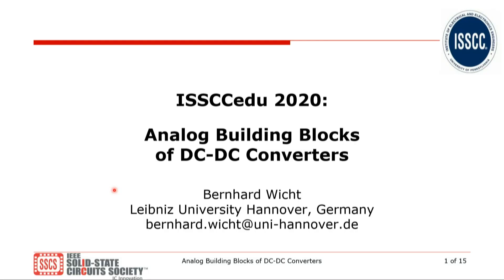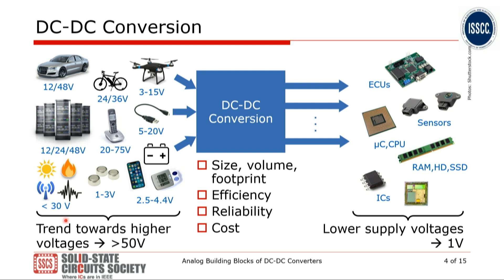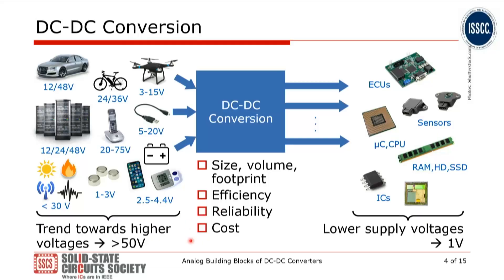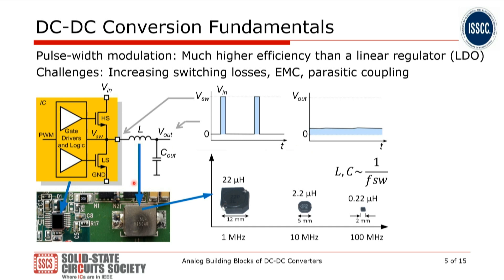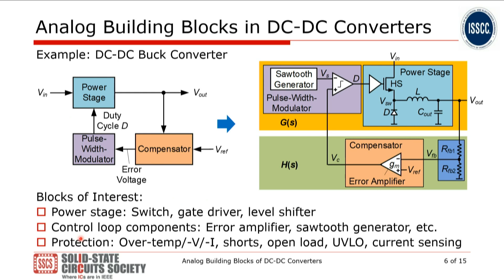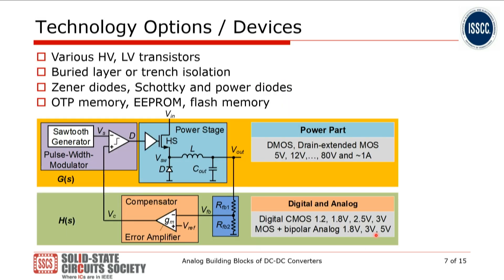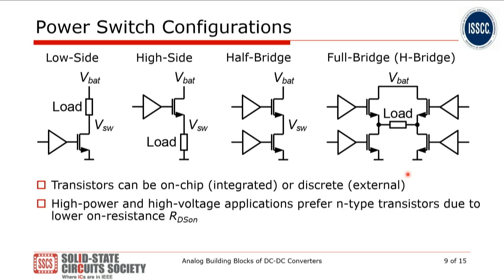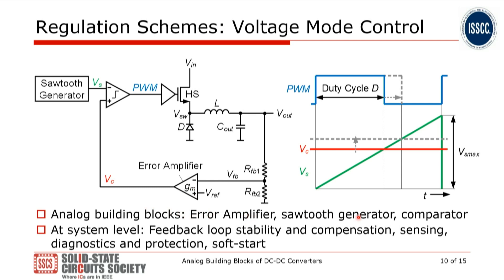Analog Building Blocks of DC-DC Converters - Presented by Bernhard Wicht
Abstract: System behavior and performance of DC-DC converters strongly depend on the implementation on circuit level. Starting from DC-DC converter fundamentals, this short tutorial gives an overview of analog building blocks like power switch configurations, control loop components along with technology options as well as physical implementation. This talk is a reduced version of an ISSCC 2020 tutorial.

Bio: Bernhard Wicht has 20+ years of experience in analog and power management IC design. He received the Dipl. Ing. degree in electrical engineering from University of Technology Dresden, Germany, in 1996 and the Ph.D. degree (Summa Cum Laude) from University of Technology Munich, Germany, in 2002. Between 2003 and 2010, he was with Texas Instruments, Freising, responsible for the design of automotive power management ICs. In 2010, he became a full professor for integrated circuit design and a member of the Robert Bosch Center for Power Electronics at Reutlingen University, Germany. Since 2017, he has been heading the Chair for Mixed-Signal IC Design at Leibniz University Hannover, Germany. His research interest includes IC design with focus on power management, gate drivers and high-voltage ICs. Dr. Wicht was co-recipient of the 2015 ESSCIRC Best Paper Award and of the 2019 First Prize Paper Award of the IEEE Journal of Emerging and Selected Topics in Power Electronics. In 2018, he received the faculty award for excellent teaching at his university. He invented seventeen patents with several more pending. He currently serves as a member of the Technical Program Committees of ESSCIRC and ISSCC.